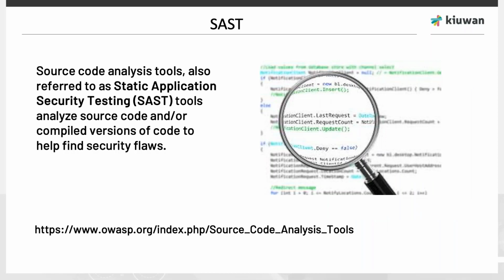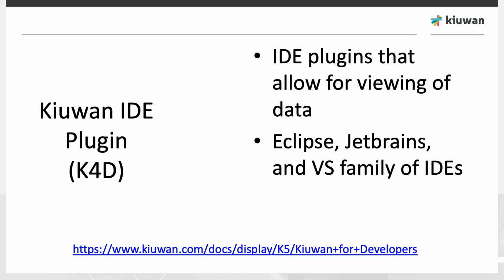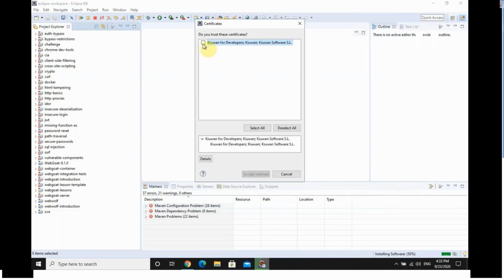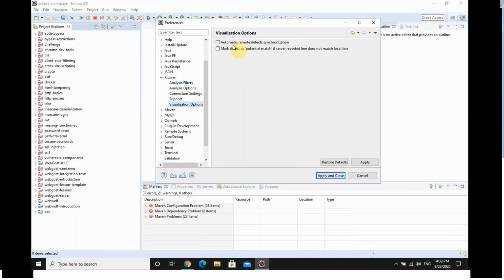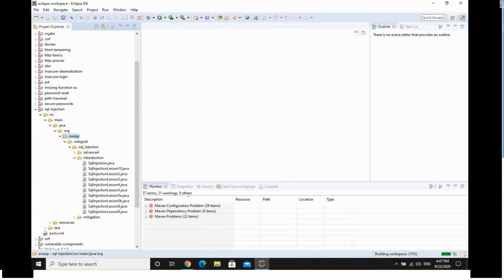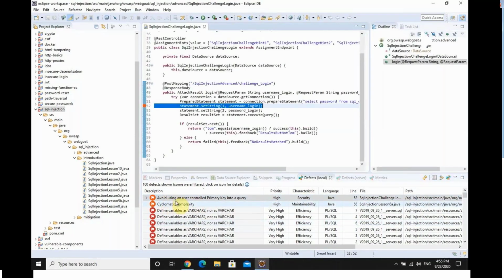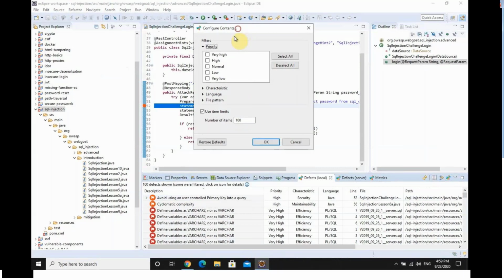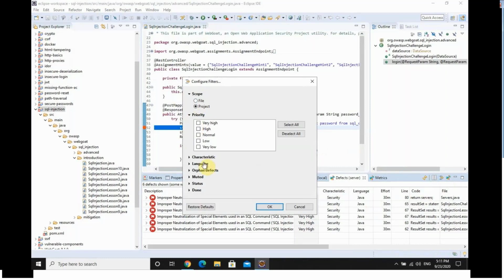Using Kiuwan with Eclipse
Kiuwan enables a true shift-left approach to security in DevOps through its integration with the Eclipse IDE. Developers can analyze source code right in Eclipse to detect security vulnerabilities and improve code quality.

In this webinar, you’ll see a hands-on demonstration of the Kiuwan IDE plug-in for Eclipse. Previous experience with Kiuwan is not necessary.